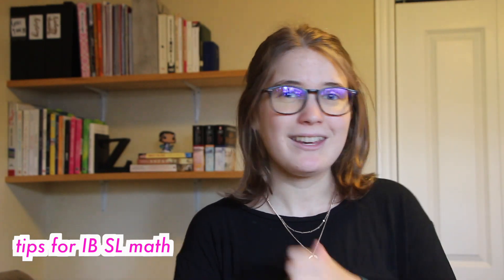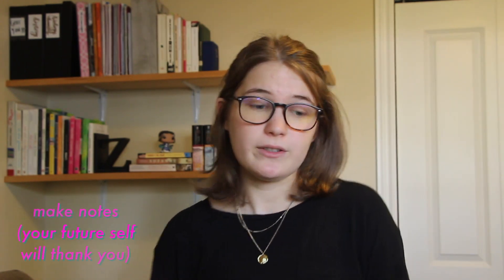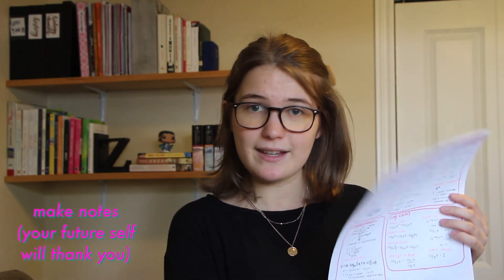How I Got a 7 in IB SL Math + Notes PDF (May 2019)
✩ HOW I GOT A LEVEL 7 IN IB SL MATH ✩

This video is a compilation of my best tips for how to succeed in your SL Mathematics course. All of these opinions are my own and this is by no means the only way to get a level 7 in math!

Please be respectful of the work that went into these notes--remember that making your own notes with a variety of resources is the BEST method to learn concepts and claiming someone else's work as your own is never a good idea. I really hope you find these resources helpful; my goal is to help as many people as possible to be successful and find enjoyment in the IB programme. ❤︎ Holly

MY NOTES:
(including my full summary notes, topics list, and to remember lists)

*there are definitely mistakes in my notes periodically (whether grammatical or content related), so make sure to ALWAYS consult other resources, check with a teacher, and make your own notes to solidify your understanding!
*for past papers, search 'IB Resource Repository' and you should be able to find them
Imaginfinity=imagine+infinity.
About Me:
❀ What’s your name? Holly